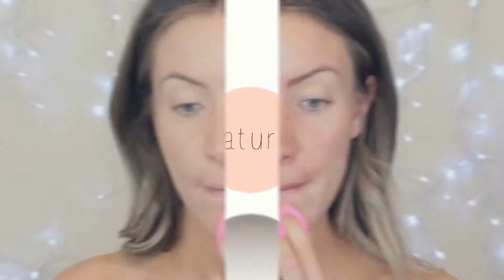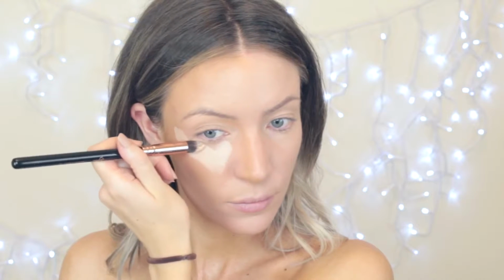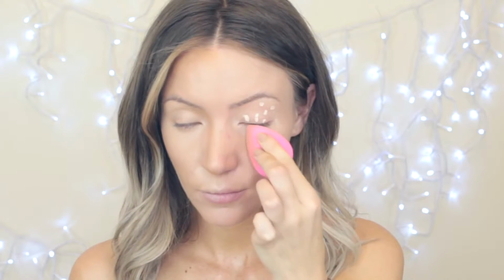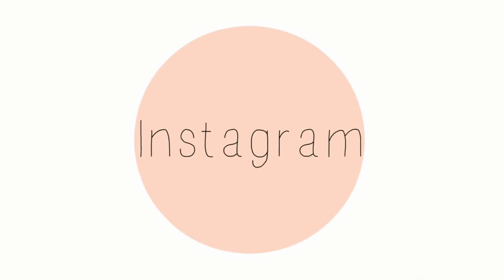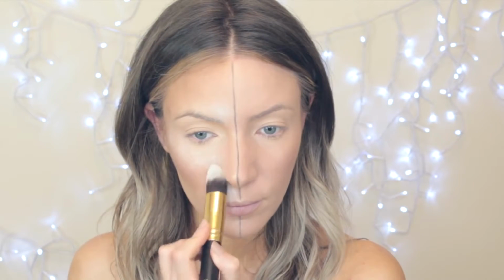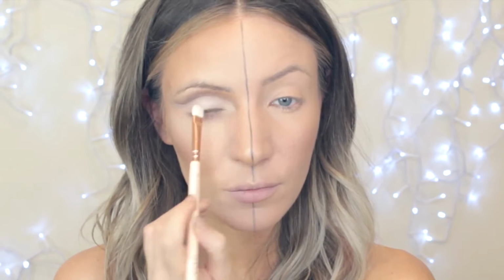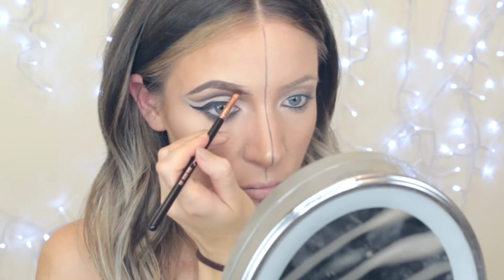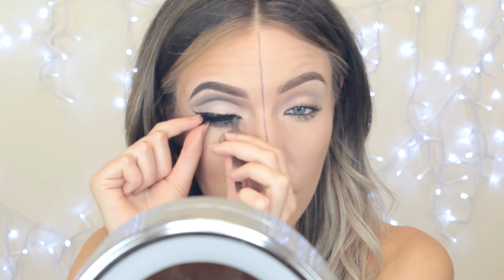Instagram Makeup tutorial #2 -Make up korean --Stephanie Lange